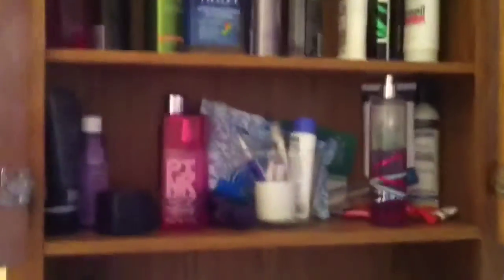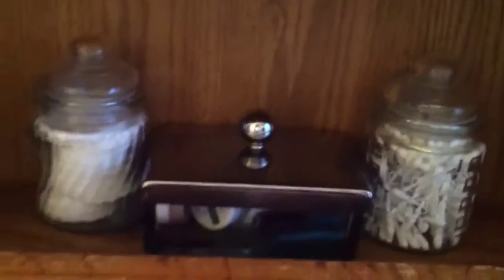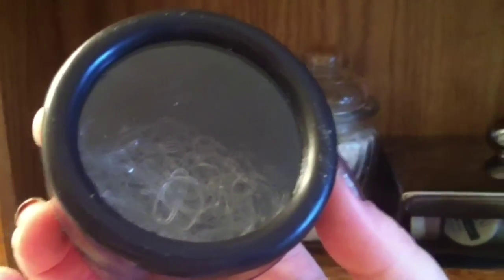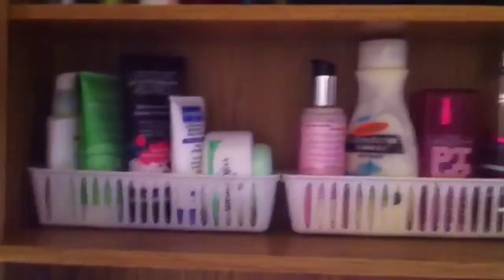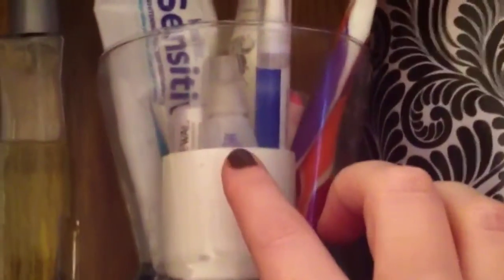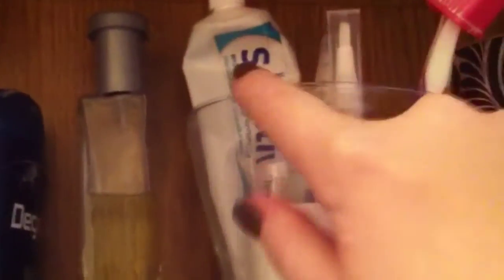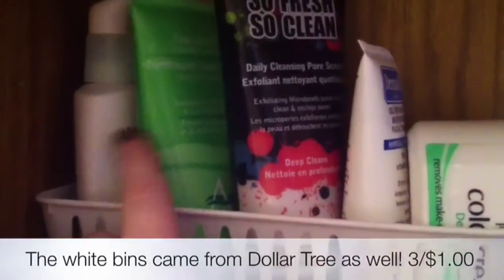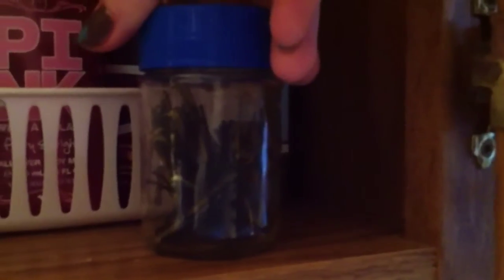Dollar Tree Organization: Bathroom Cabinet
How I organized my bathroom cabinet using Dollar Tree products (or just free products from around my home!) Subbie's Choice #2!